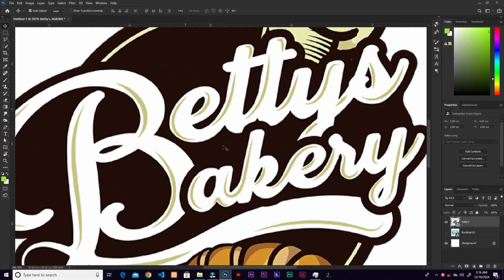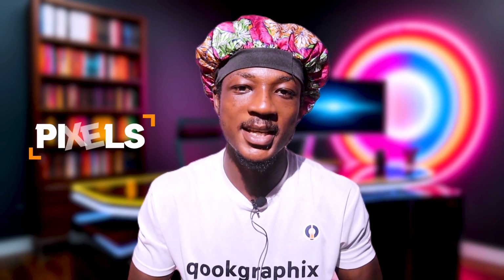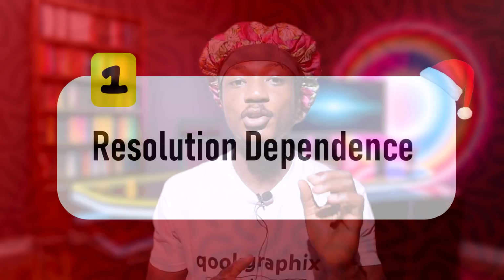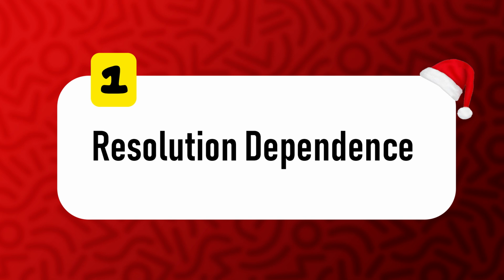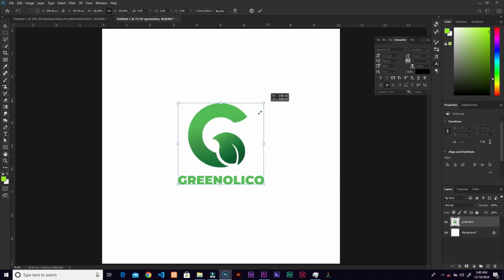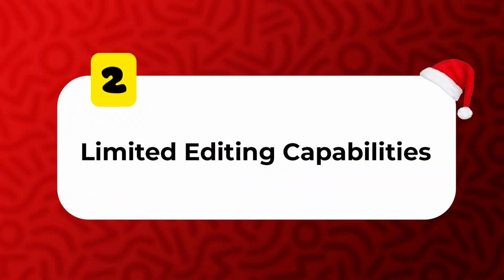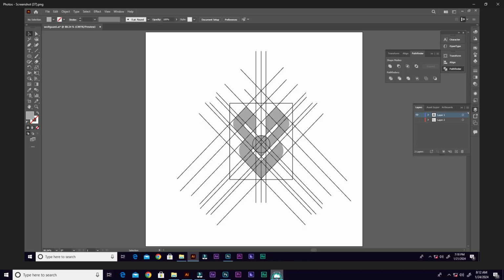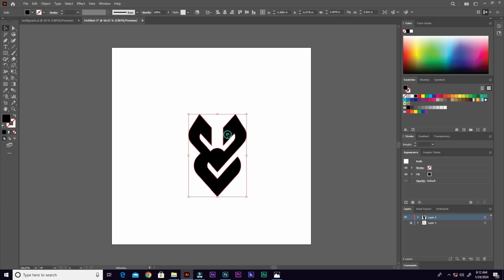Avoid these Logo design Mistakes Before it's too Late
This video talks about four major reasons why designers should avoid using Photoshop for logo designs...
Check channel page for more graphic design tutorials...